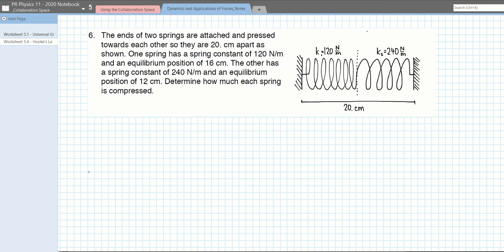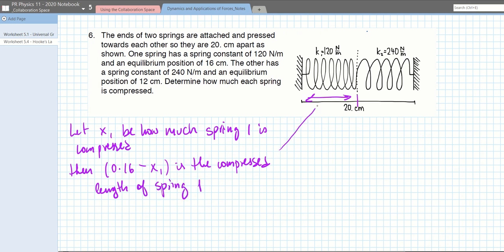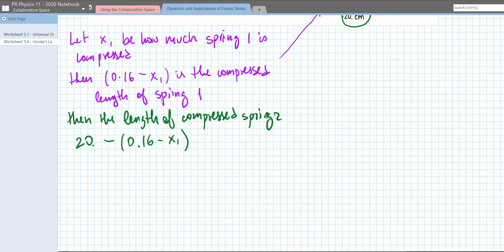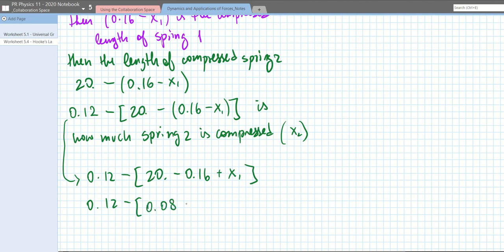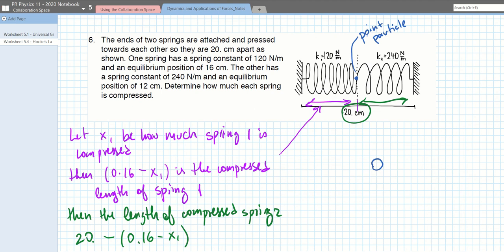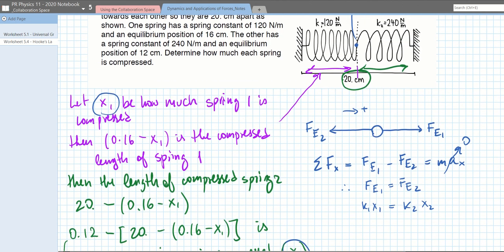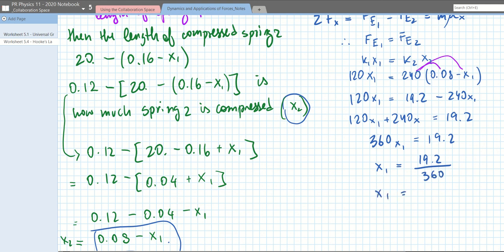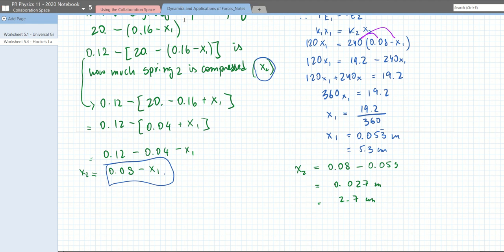5.4 Elastic Force - Hooke's Law - HW question 6